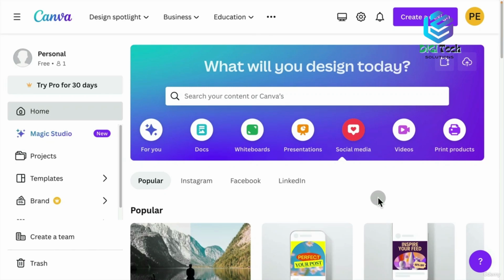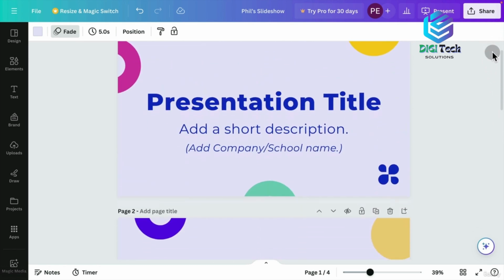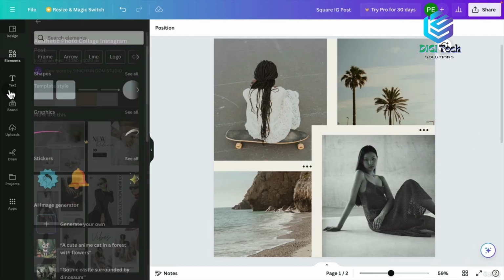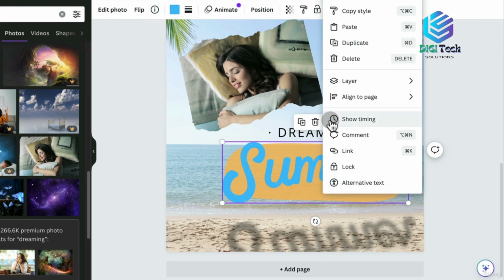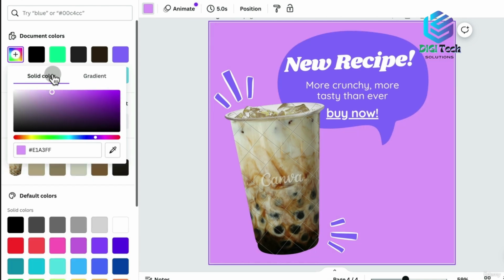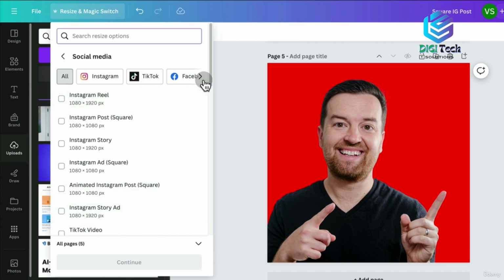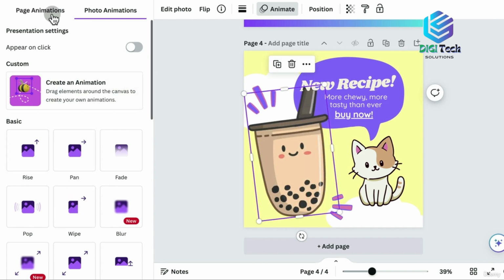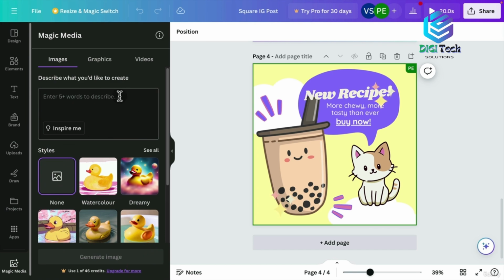Complete Canva YouTube Tutorial: From Beginner to Pro in Design Session 1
Master Canva with this all-in-one YouTube tutorial! Whether you're a beginner or looking to upgrade to pro-level design skills, this video covers everything you need. Learn how to create stunning graphics, social media posts, thumbnails, and more. Step-by-step guidance, advanced tips, and practical examples will help you transform your ideas into professional-quality visuals. Perfect for content creators, marketers, and anyone wanting to elevate their design game on Canva.